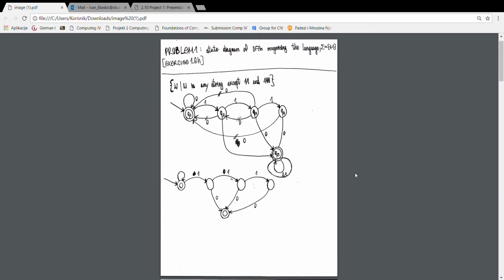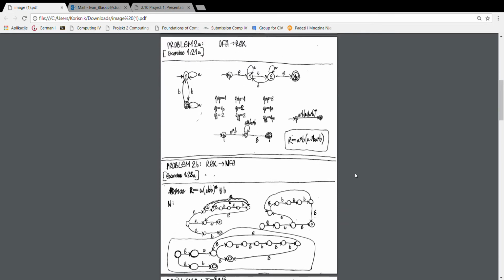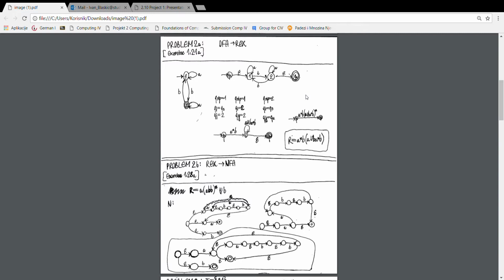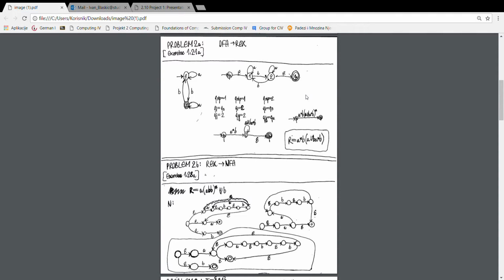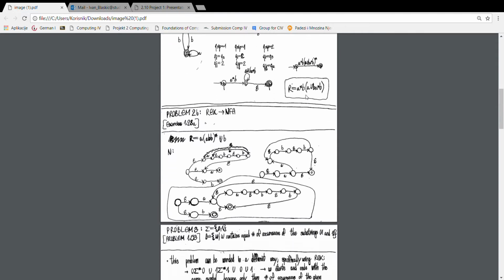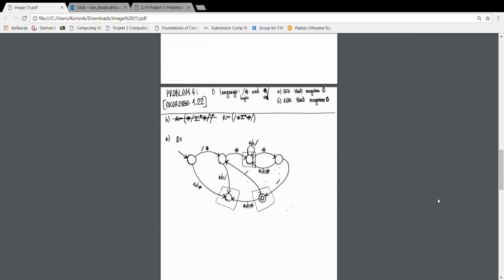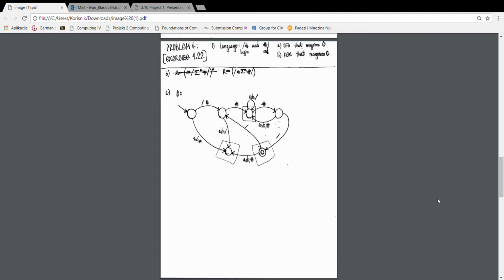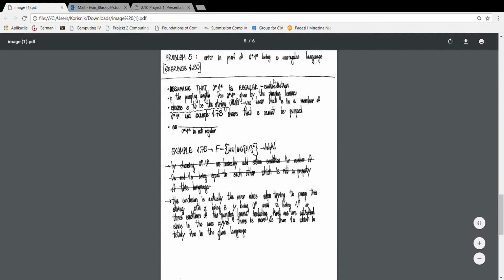Presentation 1: Ivan Blaskic